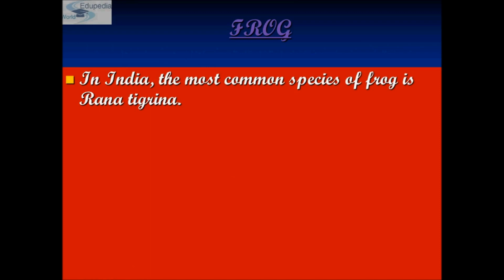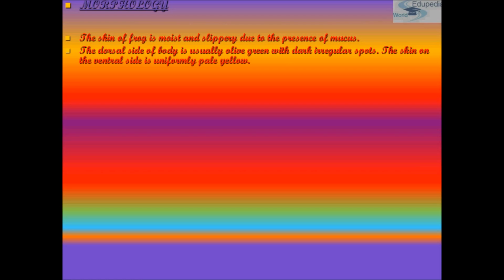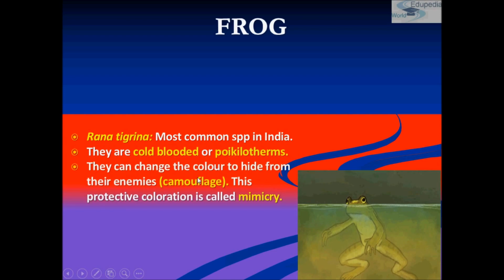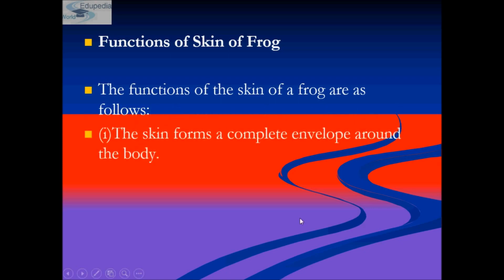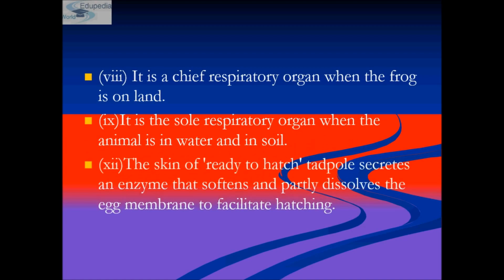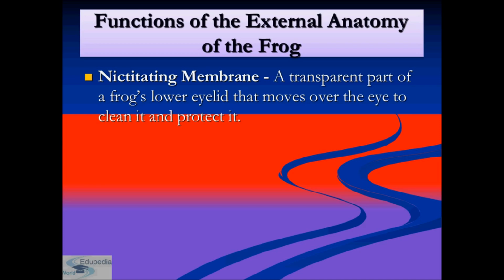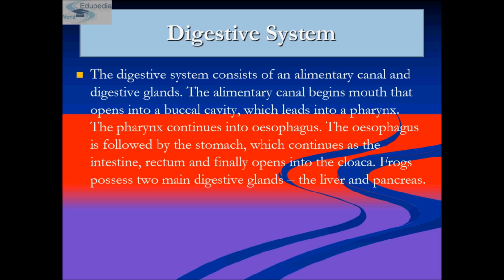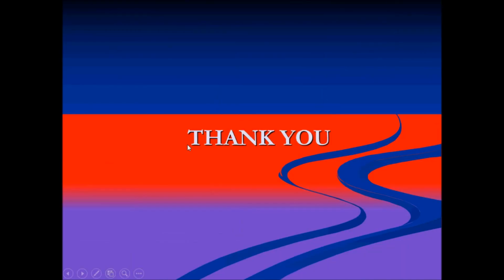Structural Organization In Animals | Frog [Morphology & Anatomy] | Introduction In Detail | Part 9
~ Structural Organization in Animals  (Contd..)

# Morphology and Anatomy of Frog: 00:00:05 - 00:25:47

* Frog:
- Ranatigrina
- Cold Blooded or Poikilotherms

Phylum-Chordata
Class- Amphibians
Genus-Rana
Species-Tigrina

* Function of the Skin of Frog
Function of the body parts that make up of the frog's head
    - External nares or nostrils.
    - Esophagus
    - Tympanic Membrane
    - Glotis
    - Tongue
    - Maxillary Teeth
    - Vomerine Teeth
    - Eustachian Tube Opening

* External Anatomy of the Frog
   - Function of the External Anatomy of the Frog

* Internal Anatomy
    - Functions of the Internal Anatomy of the Frog

* Digestive System : 00:25:47 - 00:31:20
    - Anatomy of the Digestive System